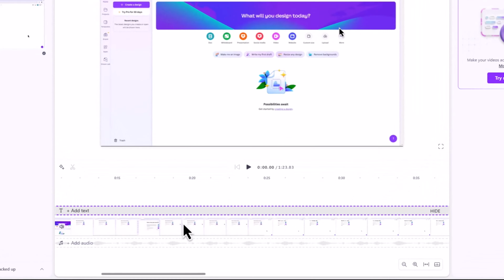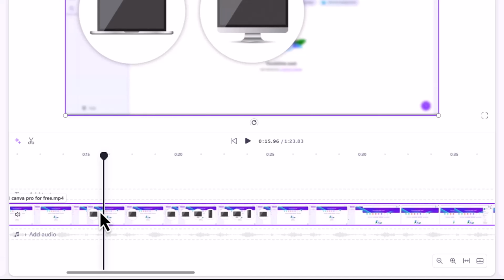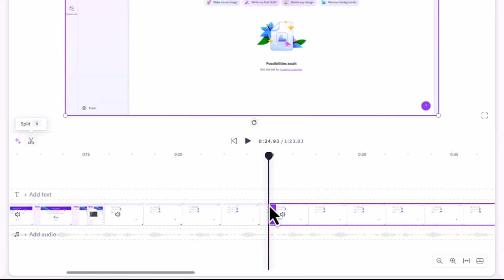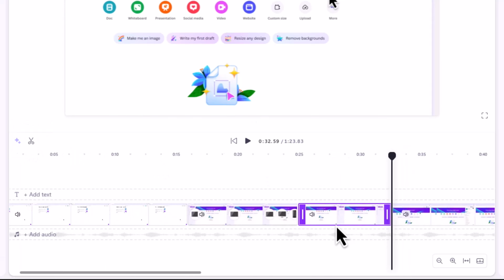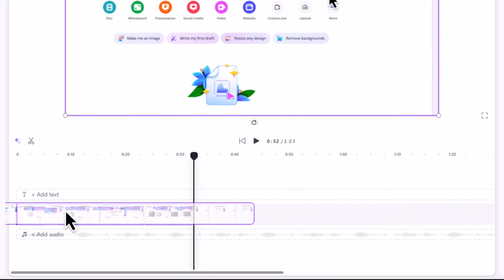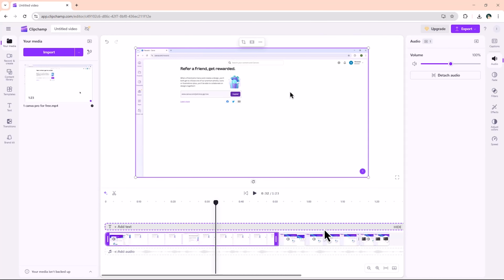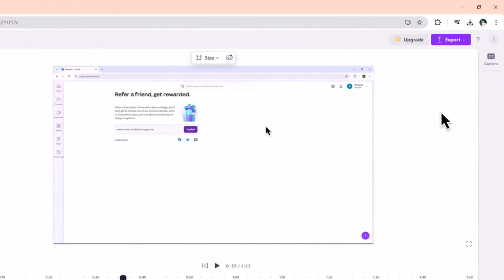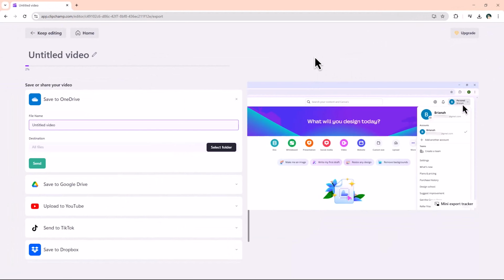How To Reverse a Video With Clipchamp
Discover how to reverse a video with Clipchamp in this comprehensive tutorial. Using the Clipchamp video editor, we'll walk you through the process to easily reverse your video, whether you're editing a short clip or a longer project. Learn step-by-step how to reverse your video using the intuitive tools in Clipchamp, and master the art of creating engaging reversed video effects. Perfect for beginners and seasoned creators alike, this guide shows you how to reverse a video clip in Clipchamp so you can bring a unique twist to your video projects.